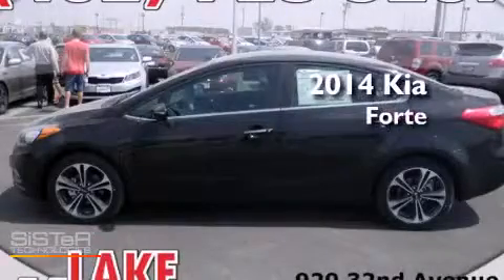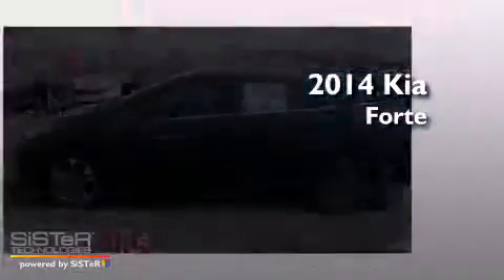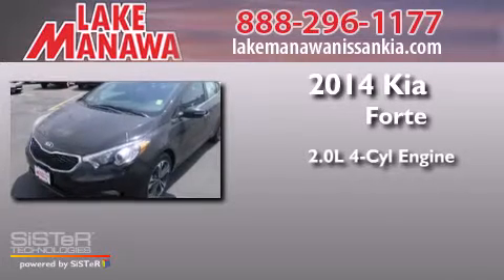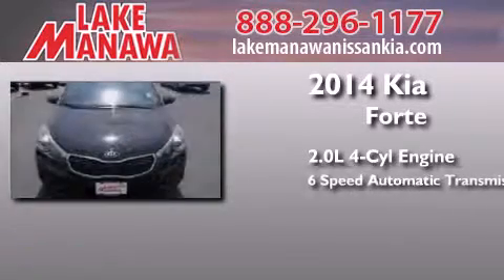2014 Kia Forte Omaha NE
We have been honored to serve the Council Bluffs IA area , we promise that your experience at our dealership will exceed your expectations ! Year : 2014 Make : Kia Model : Forte Engine : 2.0L 4 cyls Trans . : Automatic 6-Speed Exterior : Aurora Black Miles : 11 Stock : K140142 Lake Manawa Nissan Kia 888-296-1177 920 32nd Avenue Council Bluffs , IA 51501